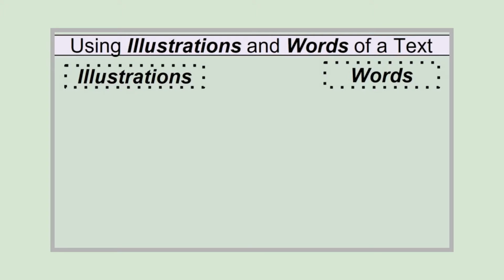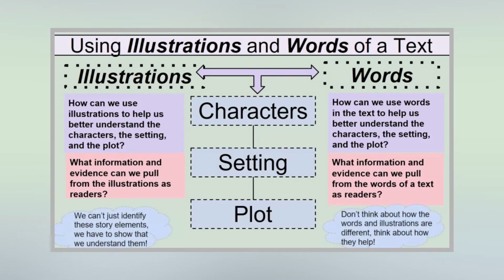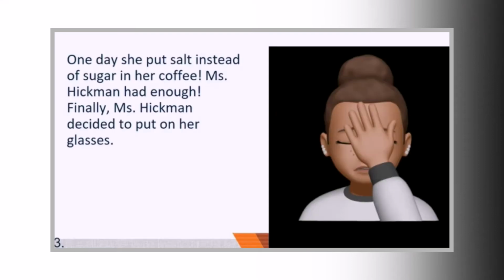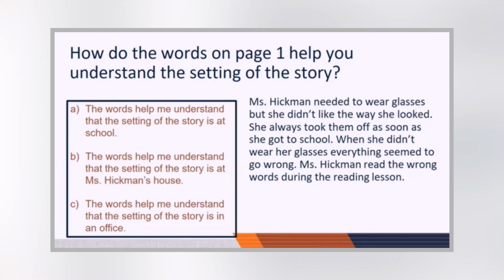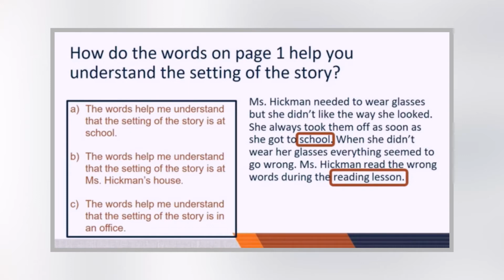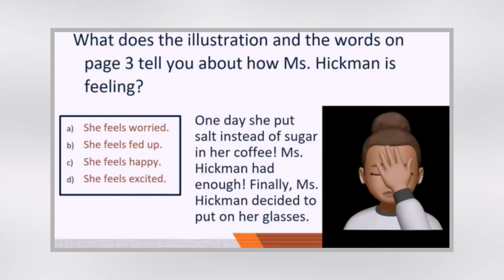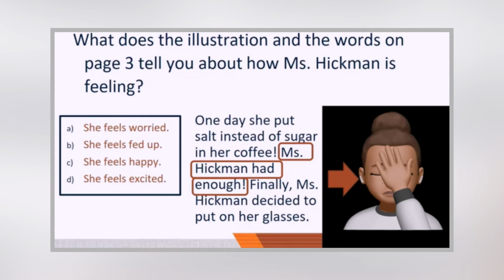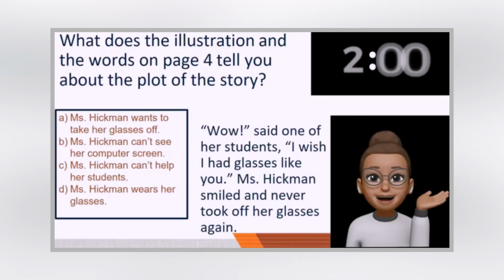2nd Grade ELA November 2020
In this series of videos, students use the words and illustrations of a story to help them understand the characters, setting, and plot.